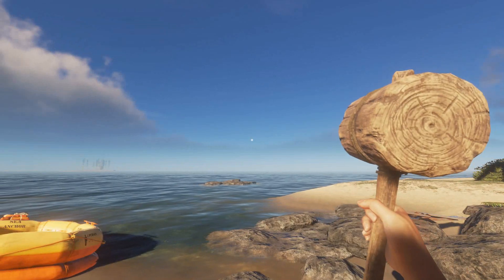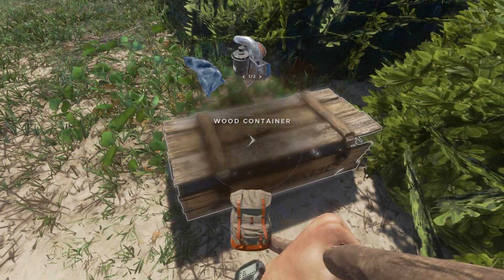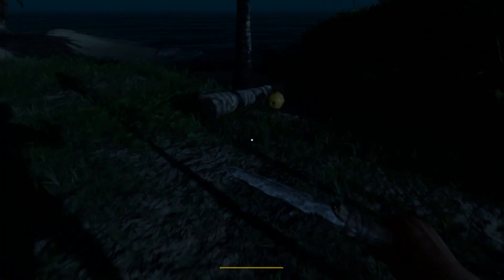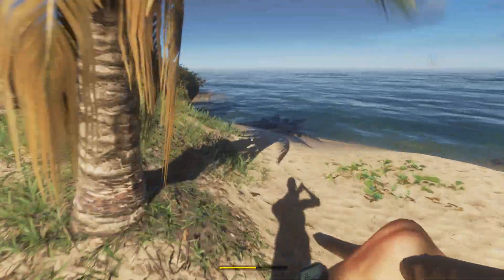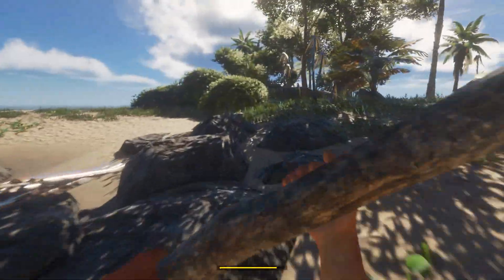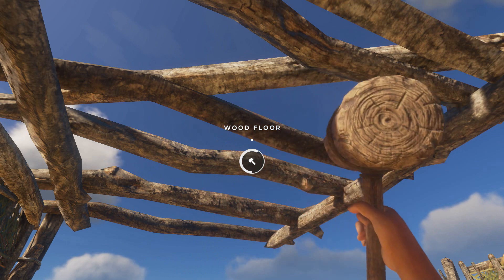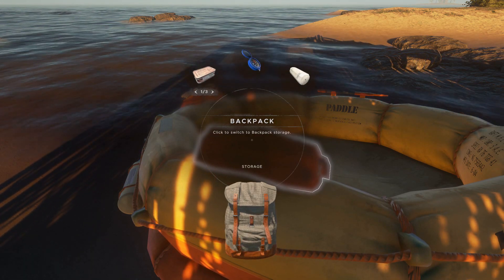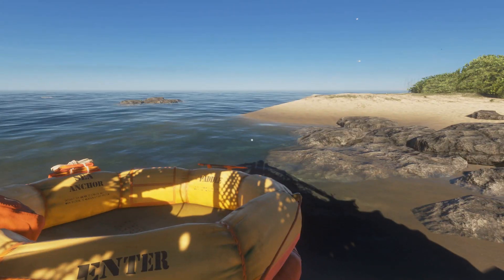Stranded Deep #2 ~ Building Our Shack & Boat Scouring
We head into the ocean to salvage some of the boats and find a ton of supplies, a lot of which we can't use yet, but some really helpful things as well. Also a close call with a shark... Then we setup the shack quite a bit more!